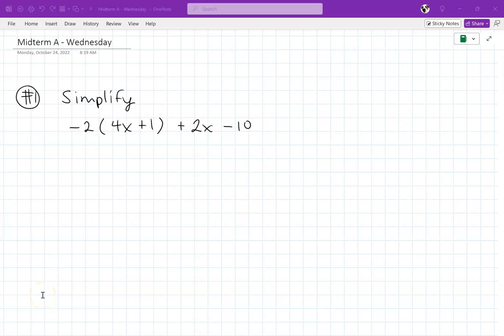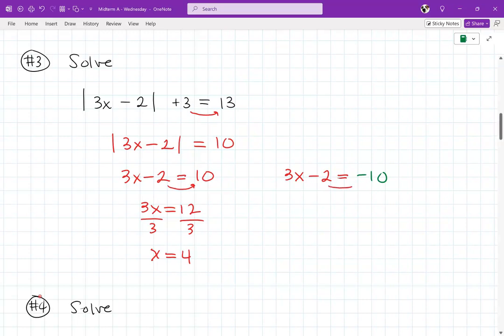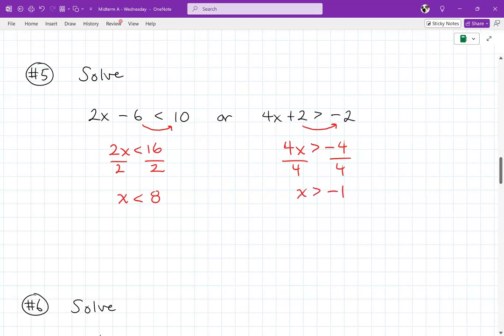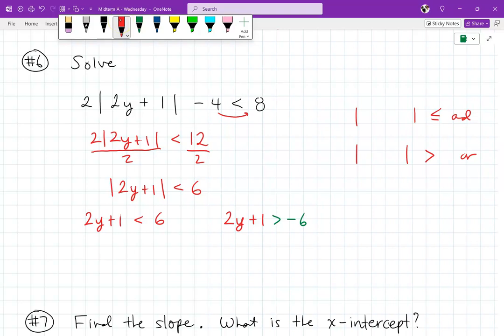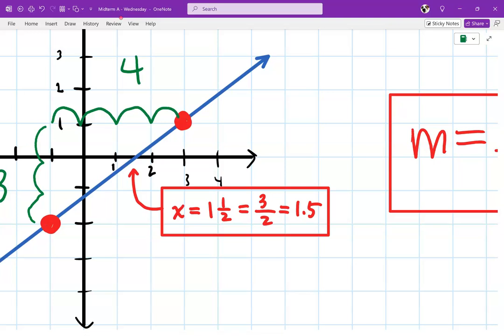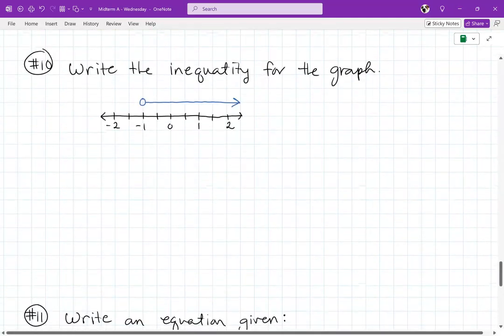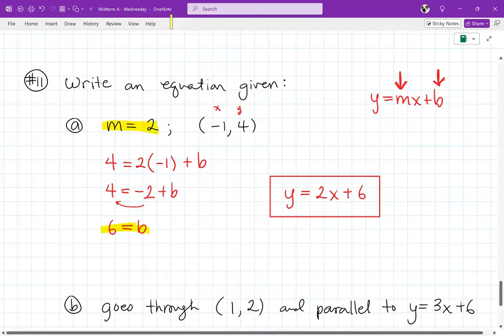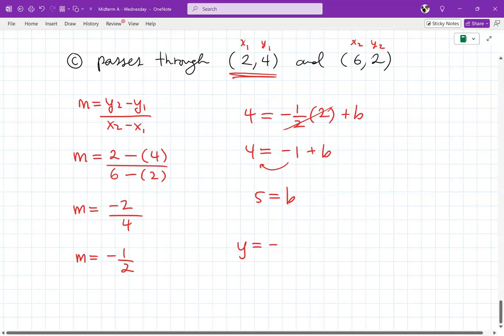Midterm A S1 Review Notes